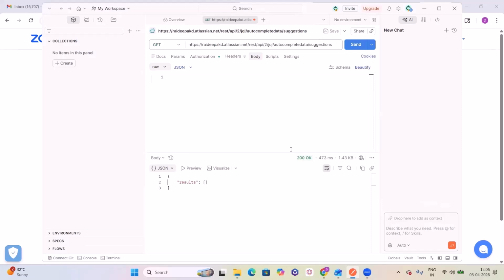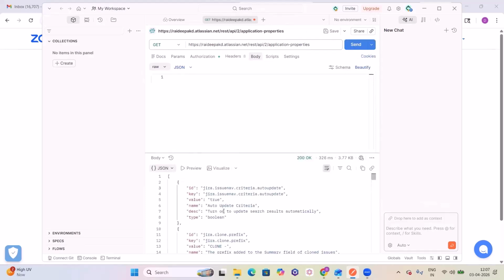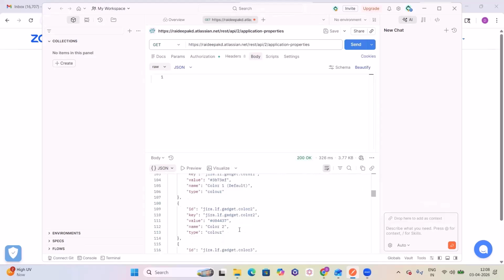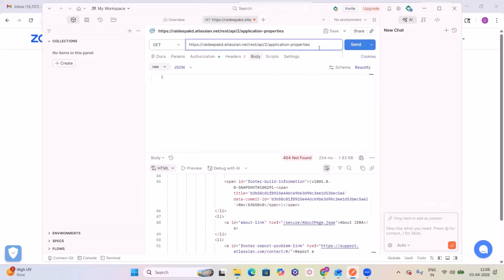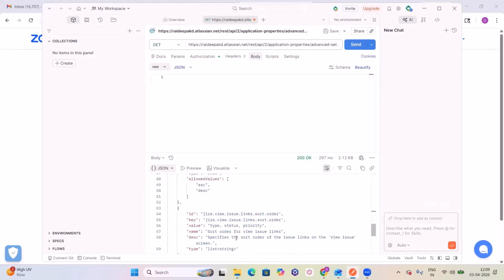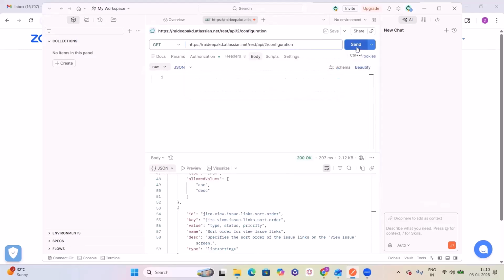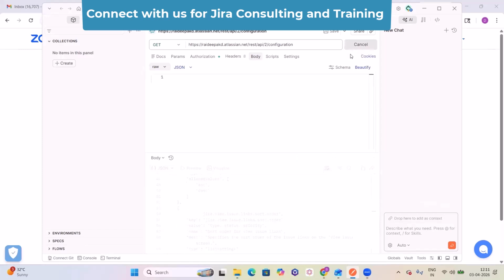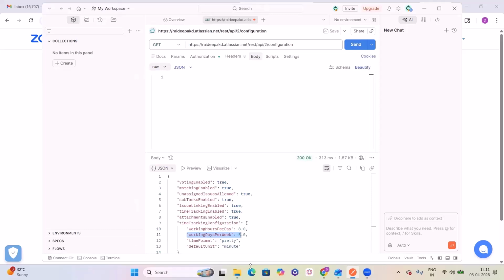Get Global Properties, Instance Property from Jira REST API | REST API Tutorial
Global properties are key-value pairs stored at the Jira application level. They are used to persist configuration or metadata that applies across the entire Jira instance, regardless of project or user.

Using the Jira REST API, you can:

Retrieve all global properties
Get a specific property by key
Create or update a property
Delete a property

These properties are typically used by apps or integrations to store shared settings, feature flags, or system-wide configuration.